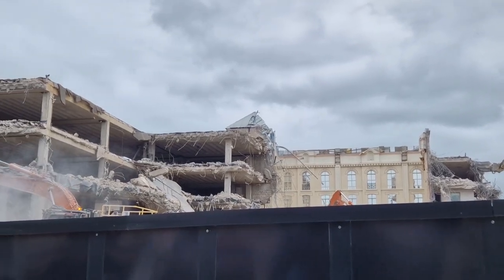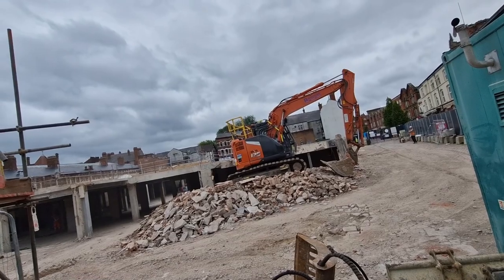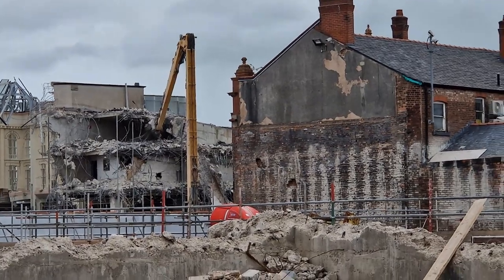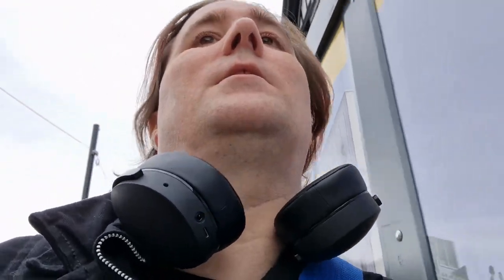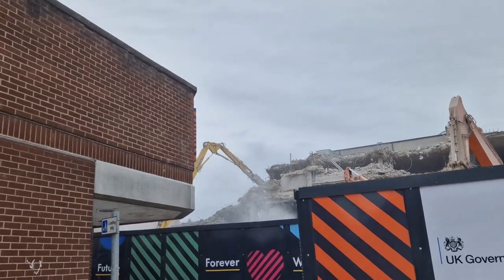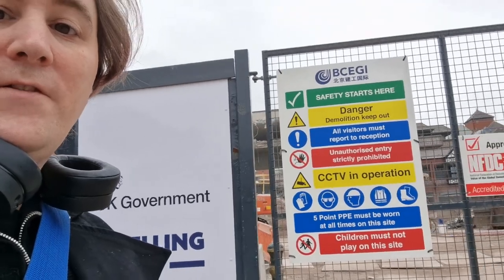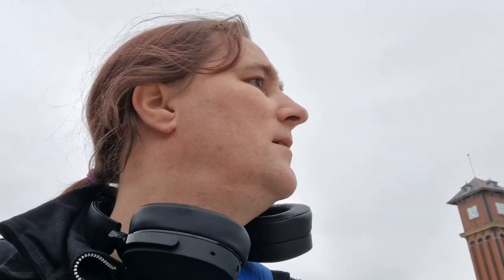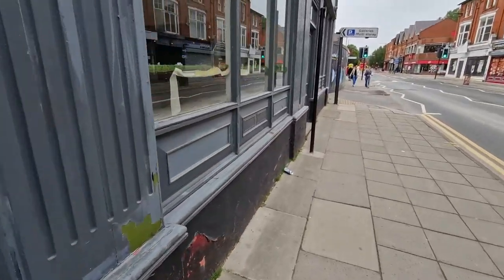Wigan Galleries Demolition Update 23/8/23